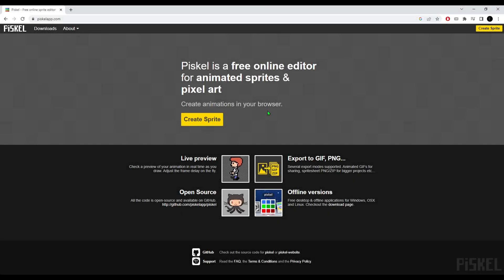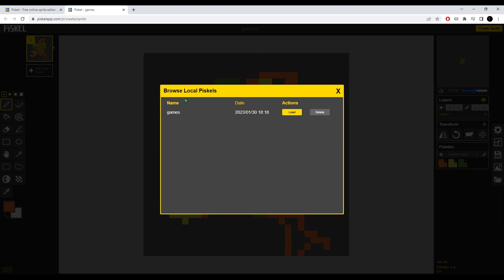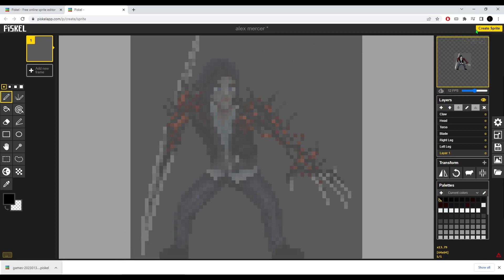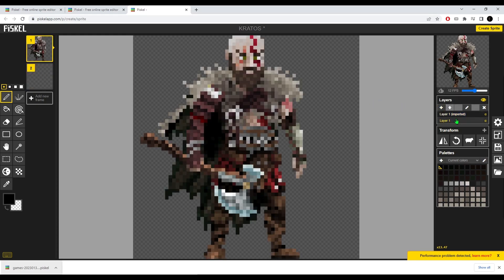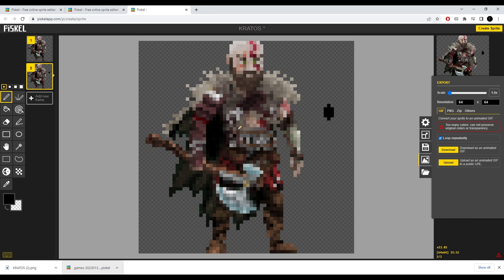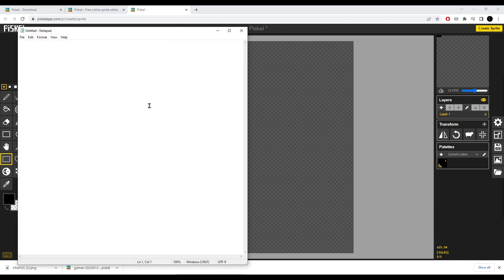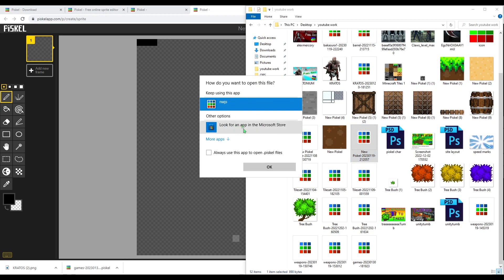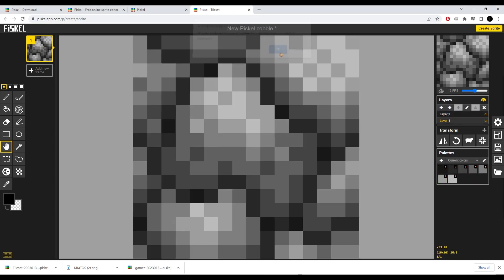How To SAVE, EXPORT and IMPORT Files in PiskelApp.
Due to some recent questions on my PiskelApp tutorial about the piskel files I decided to create this tutorials specifically explaining how piskel works in such area.

IMPORTANT NOTE:
You CANNOT open .piskel files directly, You have to open them via PiskelApp IMPORT option or by Dragging the file onto the Canvas.

Timestamps:
00:00 Introduction.
00:45 Saving Within Browser.
01:50 Saving and Downloading File.
02:35 Importing Files (Drag).
03:15 Importing Files (Import).
04:12 Importing Images.
05:17 Exporting Gifs and Images.
06:49 Saving Within the App.
07:48 The .piskel File Mechanics.
09:20 Changing .piskel File Icons.
10:19 Conclusion.
11:36 Outro.